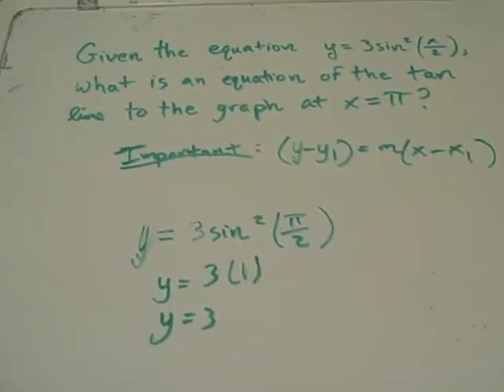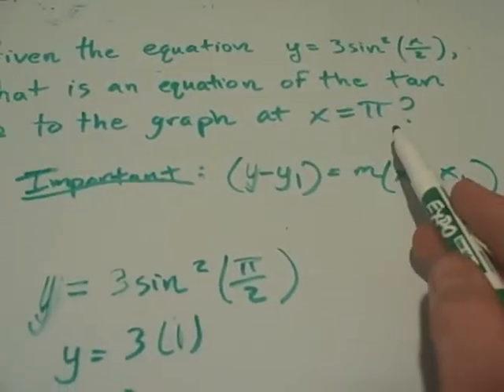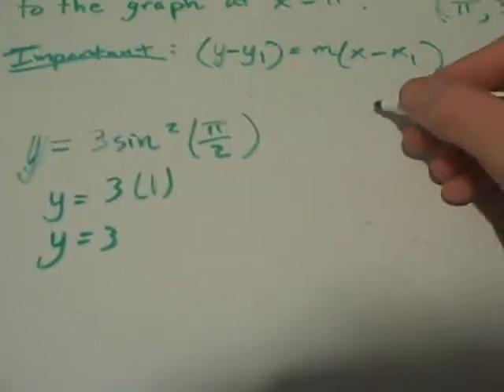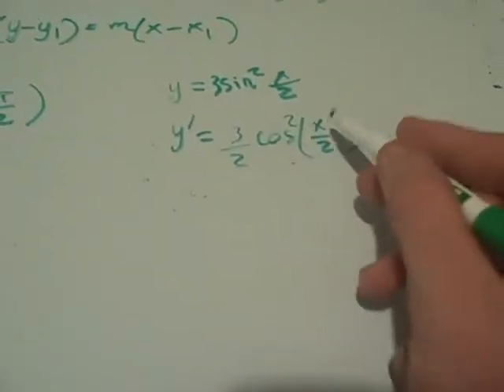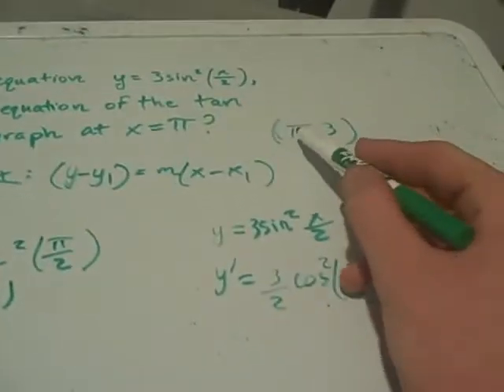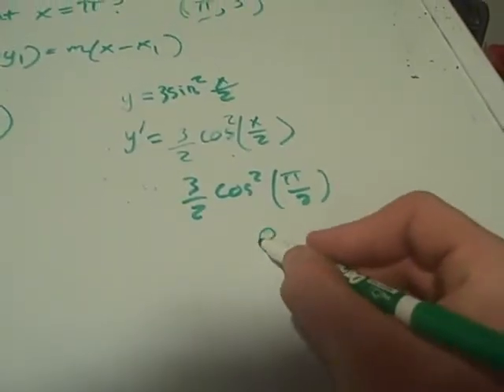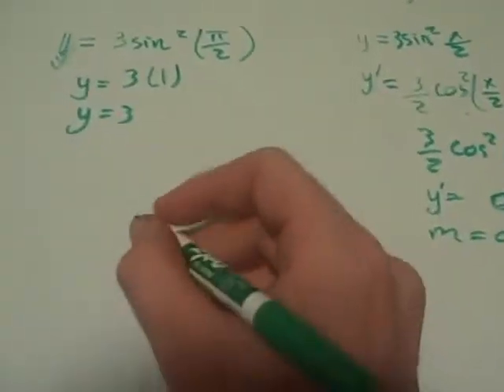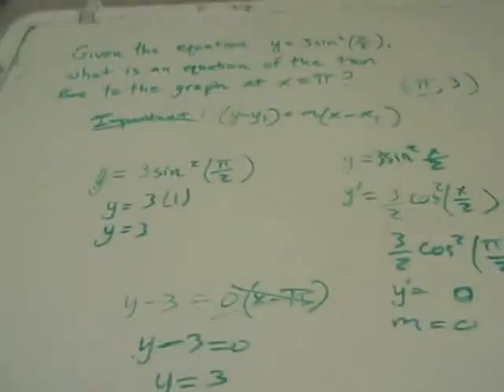AP Level Tangent Line Problem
A problem I found difficult on one of my practice AP tests. This kind of problem is one of the more difficult AP questions on tangent lines. (In my humble opinion).